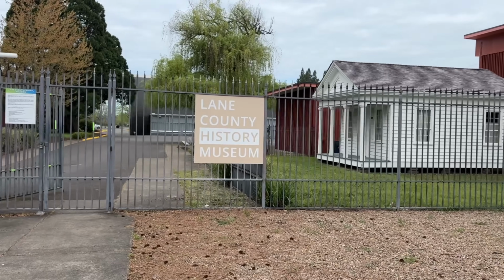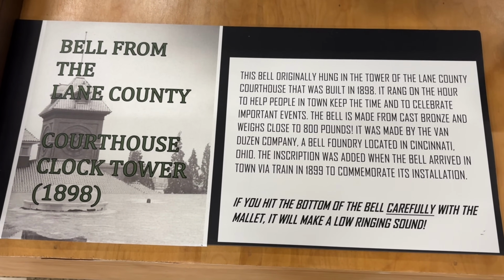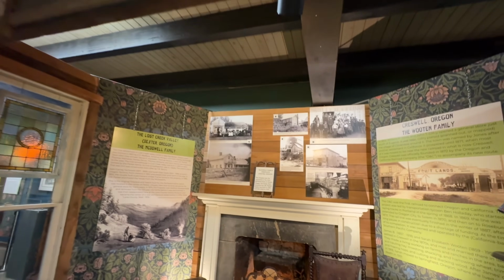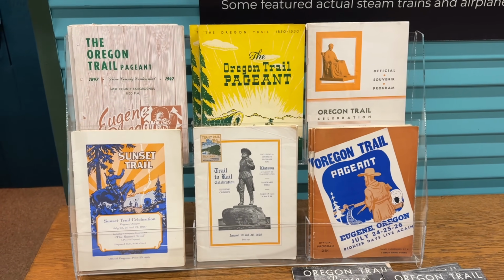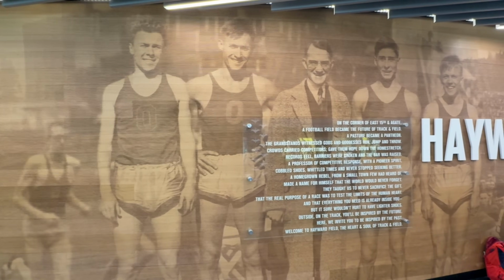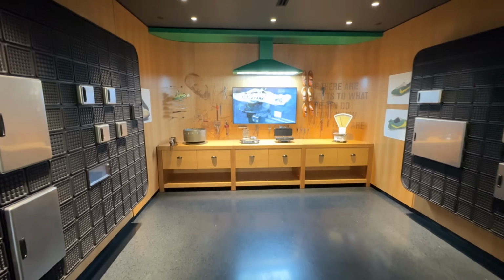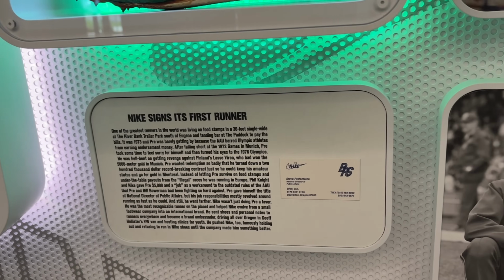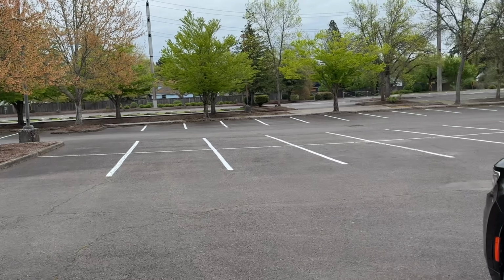Eugene, Oregon ||| Lane County History Museum and Hayward Hall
In this video, I explore Eugene, Oregon, starting with a visit to the Lane County Historical Museum. I dive into the area's rich history, from the Oregon Trail and early settlers to logging and local towns. I check out artifacts like the original courthouse staircase, an Oregon Trail wagon, and a historic hearse, while also reminiscing about playing the Oregon Trail game. Later, I head to Hayward Field at the University of Oregon, home to famous track and field events like the Olympic Trials and the Prefontaine Classic. I tour Hayward Hall, highlighting the history of Oregon track and field, legendary runner Steve Prefontaine, and the origins of Nike, founded by coach Bill Bowerman and athlete Phil Knight!

0:00 Intro
0:30 Lane County History Museum
4:42 Hayward Hall
9:18 Credits, Outtakes

Music
On the Windy Road - Dan Lebowitz